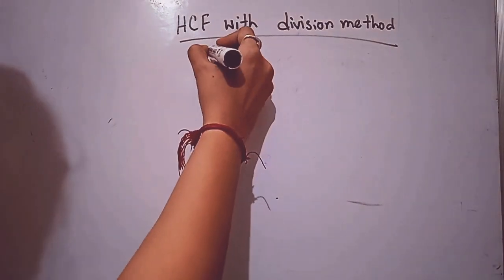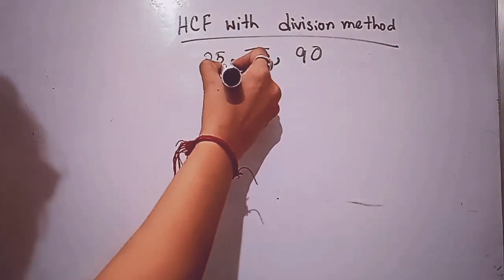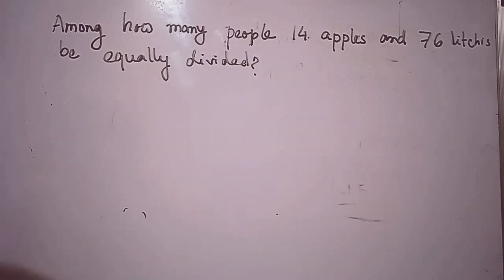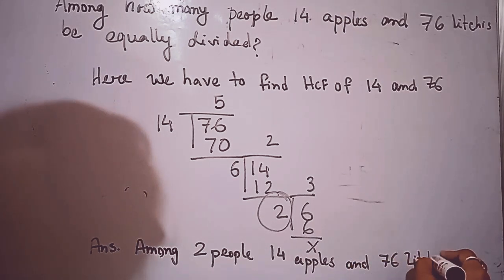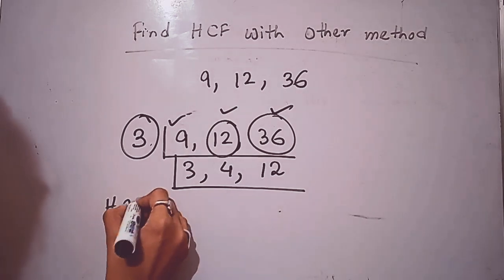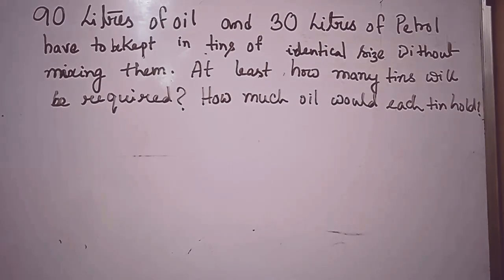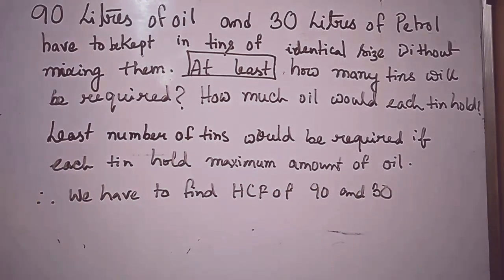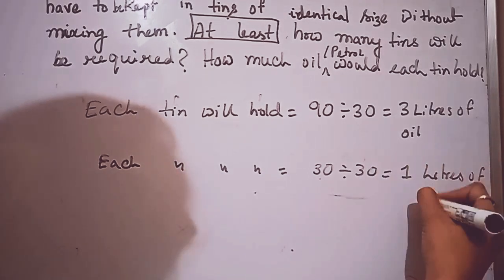class 5।। HCF (part 2)।। West bengal board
how to find HCF using division method